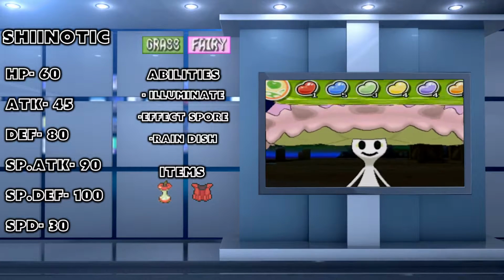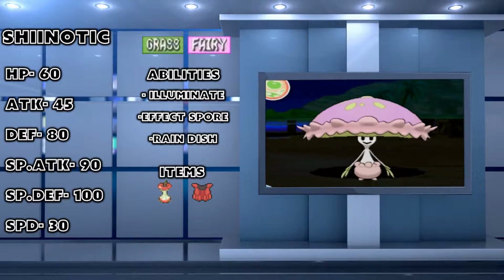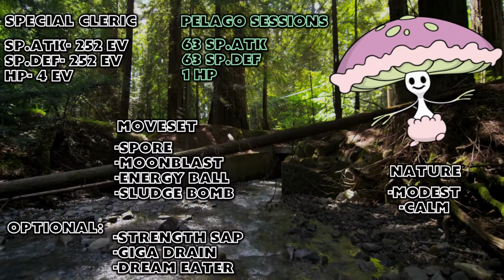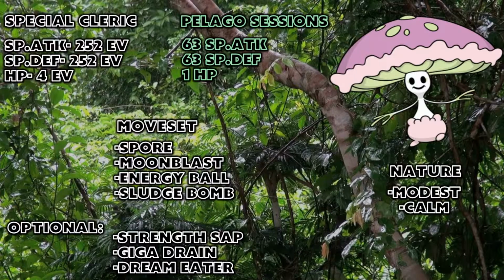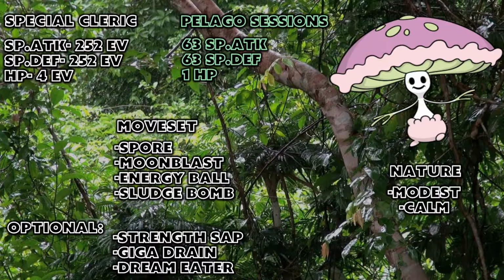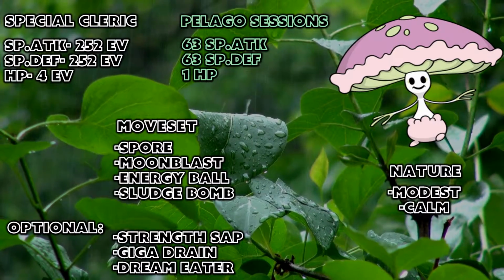OP Pokemon Trainer Strategy - Episode 6 Shiinotic 🌴 Alola Metagame 🌴